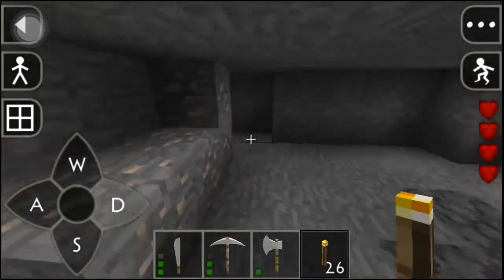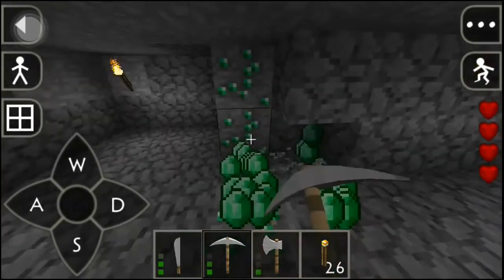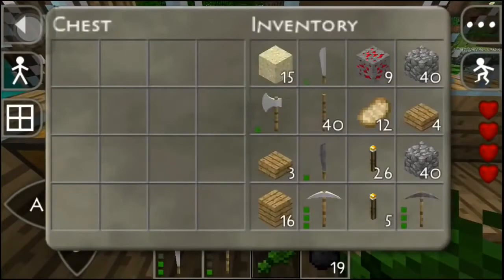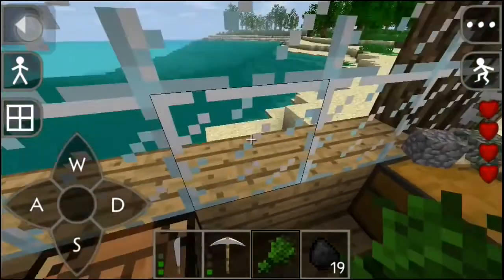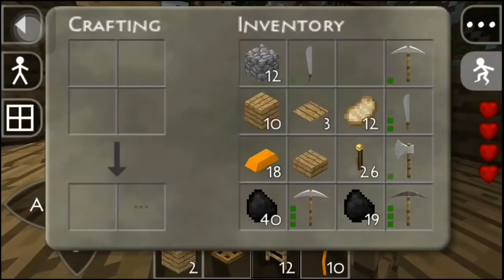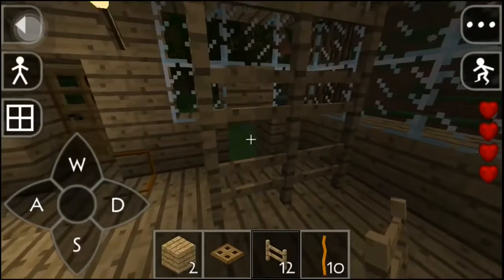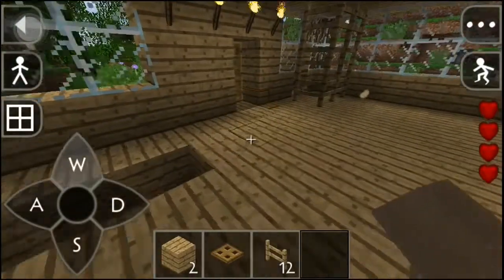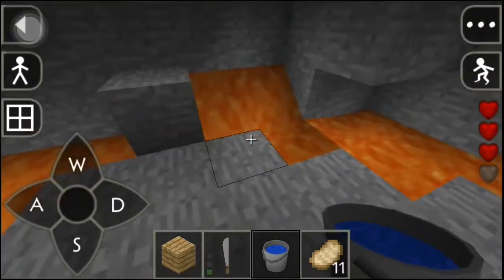SurvivalCraft 1st Ever Pet Wolf